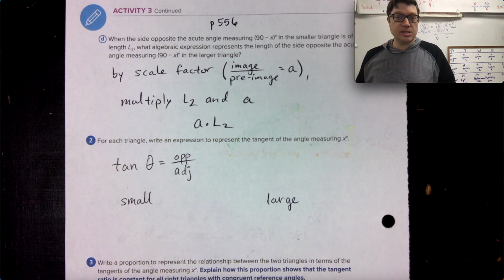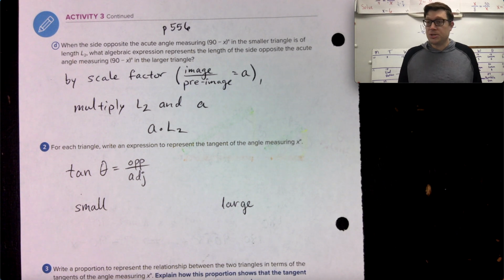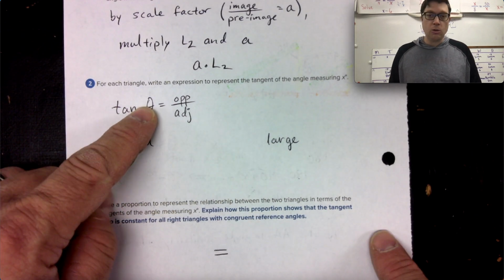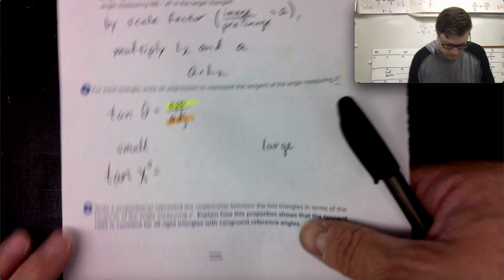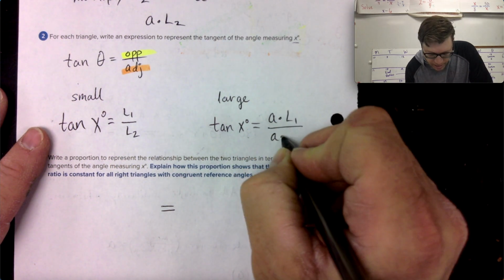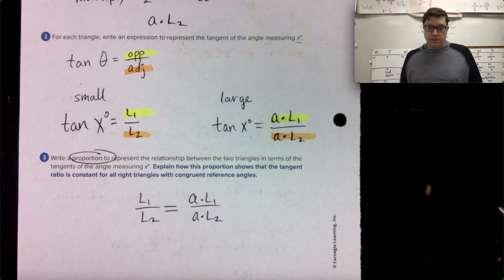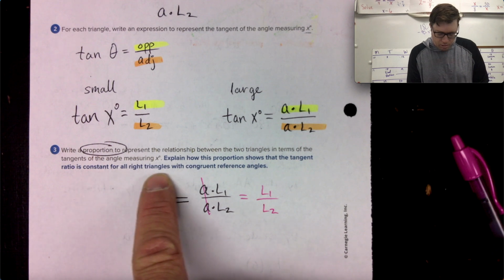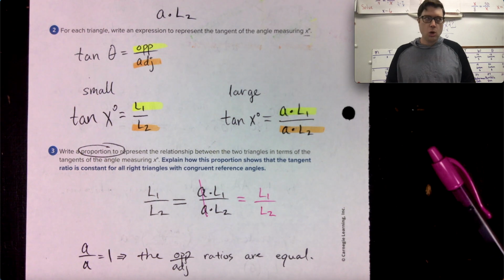pg 556 GM3T2L2 The Tangent Ratio Activity 3